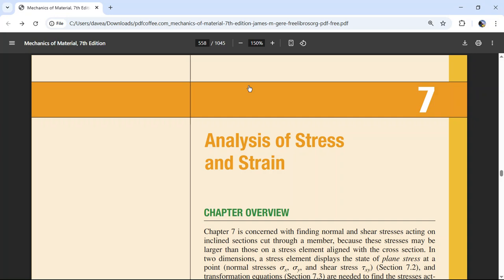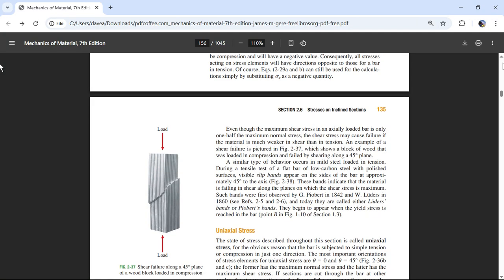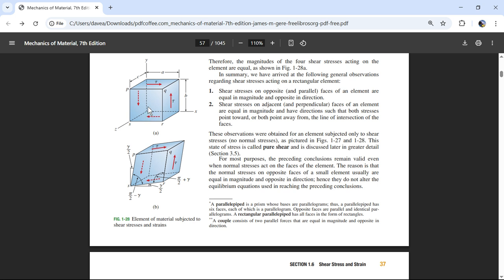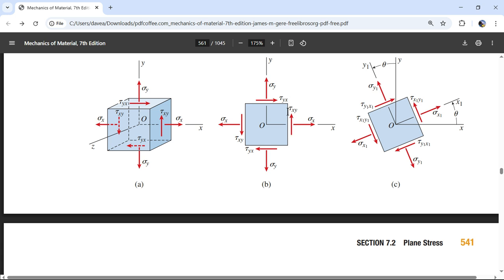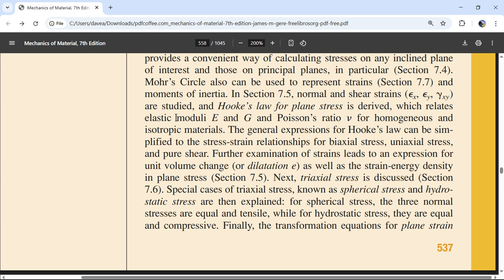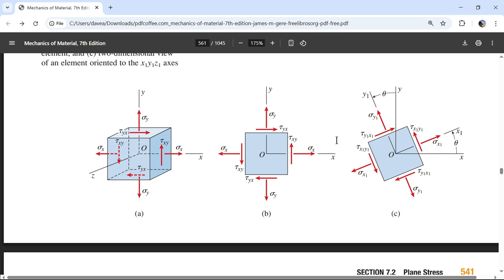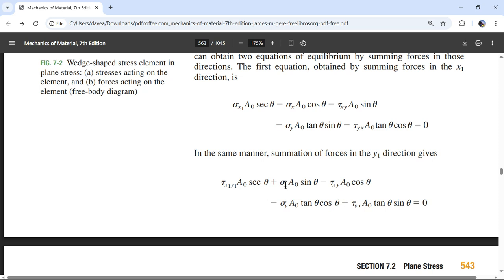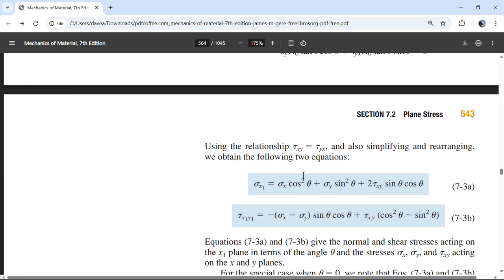INTRODUCTION TO TRANSFORMATION EQUATIONS! MATERIAL MECHANICS!